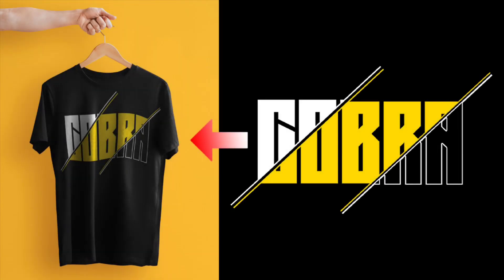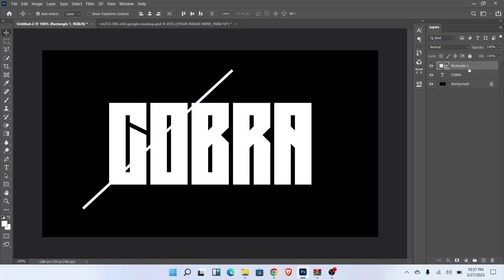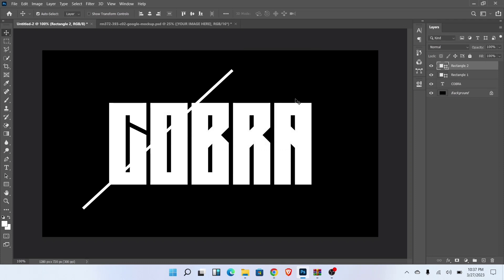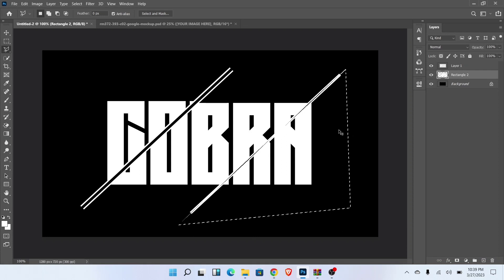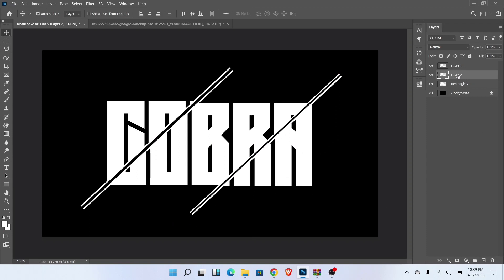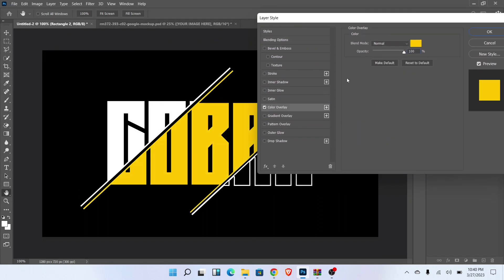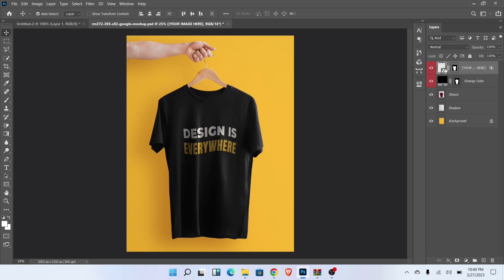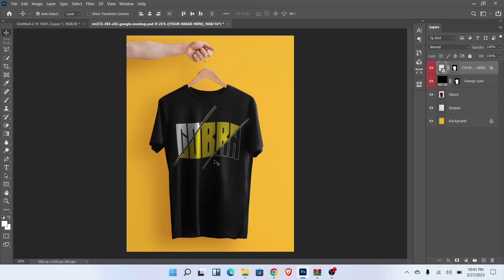Typography T-Shirt Design In Adobe Photoshop Tutorial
Learn how to create a Typography T-Shirt Design in Adobe Photoshop step by step! 👕✨ This beginner-friendly tutorial will show you how to design stunning T-shirt graphics using text, fonts, and creative effects in Photoshop. Perfect for print-on-demand, custom apparel, or graphic design projects.

How to create a typography T-shirt design in Photoshop

Choosing the right fonts and text effects

Using shapes, colors, and layout for T-shirt graphics

Beginner-friendly Photoshop design tips

👉 Watch till the end to start creating your own professional T-shirt designs today!